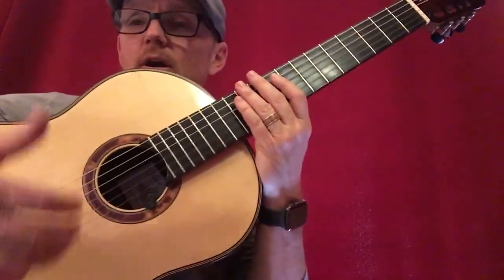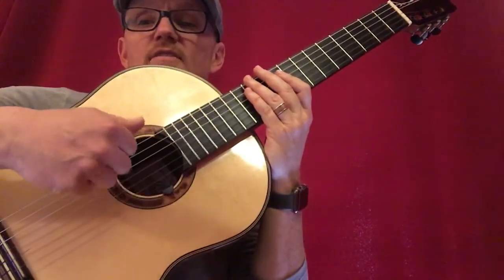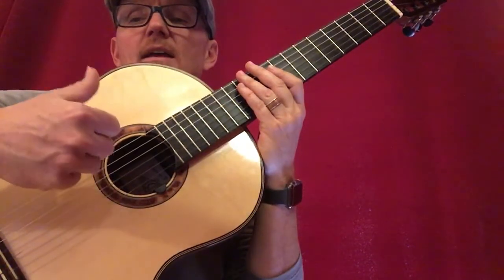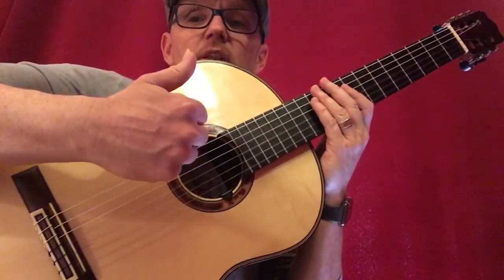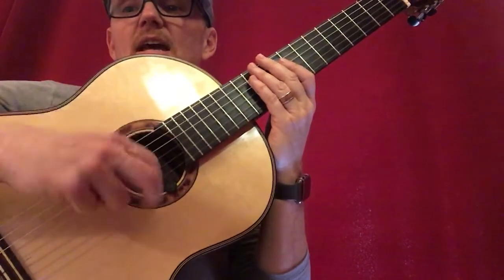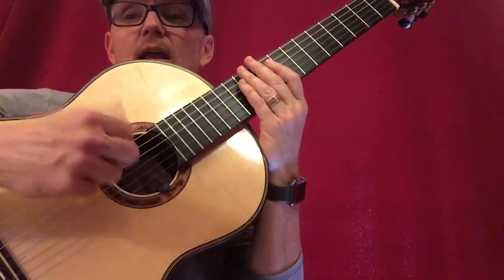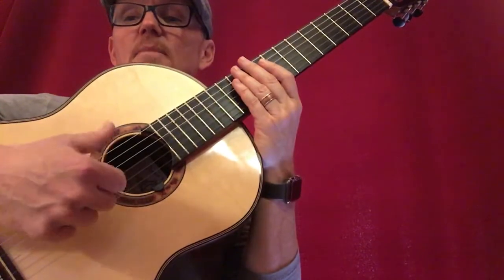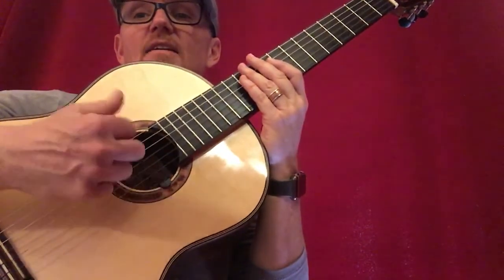Strumming Mechanics - Basic Flamenco & Thumb/Brush